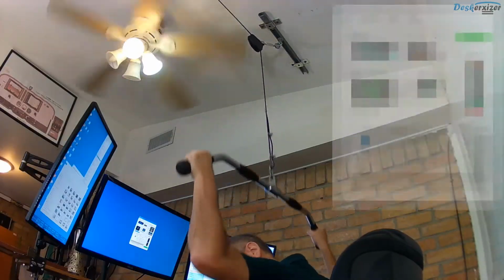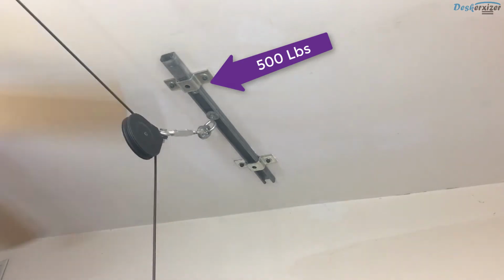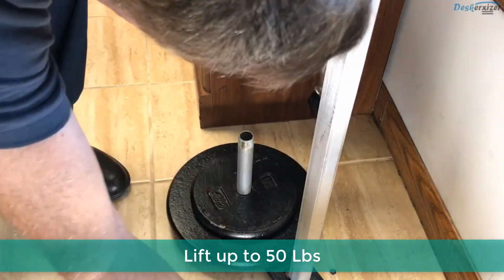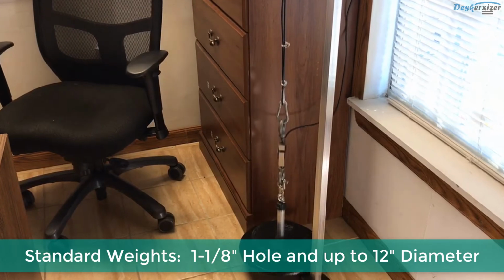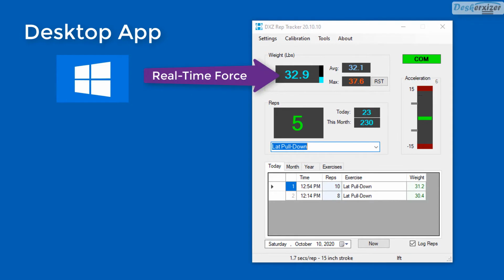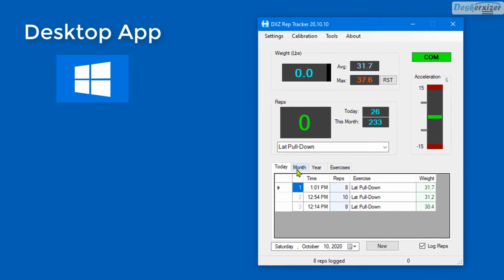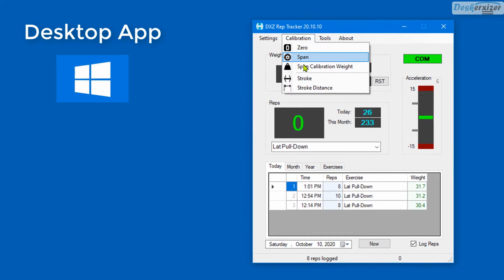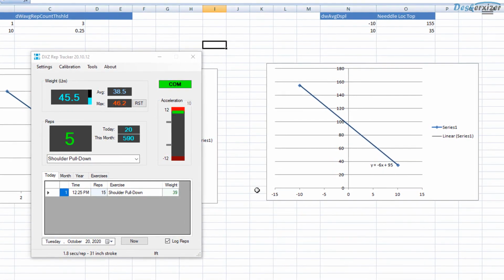Deskerxizer Over Desk Upper Body Workout Machine with Rep Tracker App for Super Busy People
Deskerxizer DYI Kit, Over Desk Upper Body Workout Machine includes support struts, weight holder, travel guides, support rod, 2 ball bearing pulleys, black cable and all connecting and mounting hardware, rated weight 50 Lbs., maximum support ceiling height 10 feet . Optional Lat and Press-Down Bars and our exclusive Windows Desktop rep counting and tracking App with Bluetooth/USB Weight-Rep Transducer. Uses standard weights (not included) with 1-1/8" center hole and up to 12" diameter.  You can do Ab crunches, Biceps overhead and pull-down, Lat pull-down, Shoulder, Straight arm pull-downs, Triceps, Wrist and more.